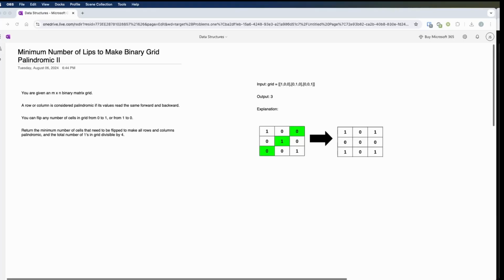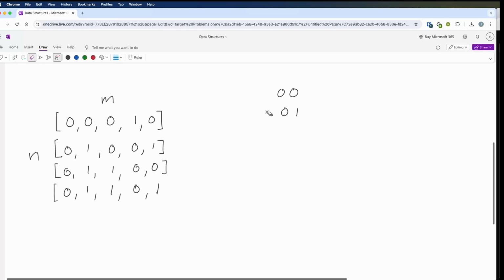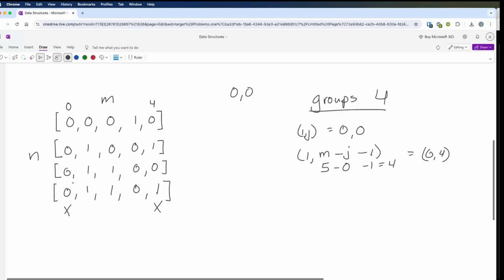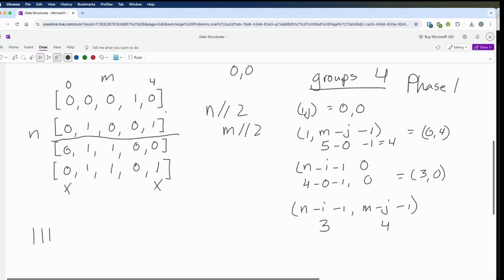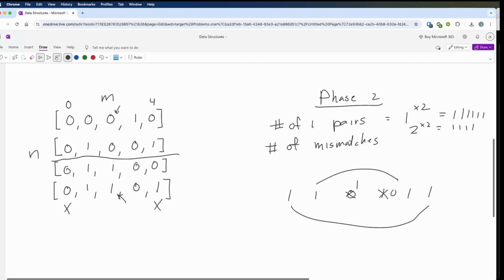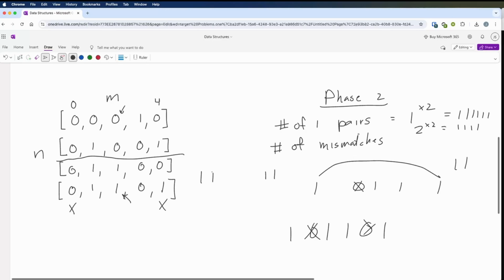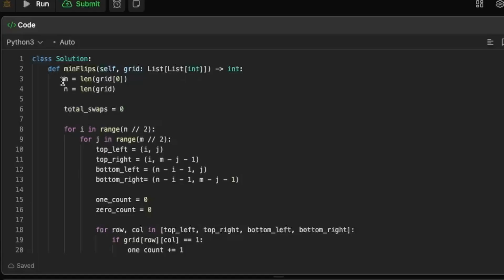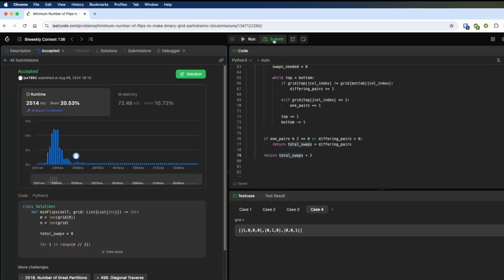Leetcode 3240 | Minimum Number of Flips to Make Binary Grid Palindromic II | Biweekly Contest 136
🚀 Mastering LeetCode: Minimum Number of Flips to Make Binary Grid Palindromic II | Road To FAANG

Welcome to Road To FAANG! In this video, we'll dive deep into solving the Minimum Number of Flips to Make Binary Grid Palindromic II problem on LeetCode. Whether you're preparing for coding interviews or simply looking to enhance your problem-solving skills, this tutorial is designed to help you grasp the concepts and techniques needed to tackle similar challenges with confidence.